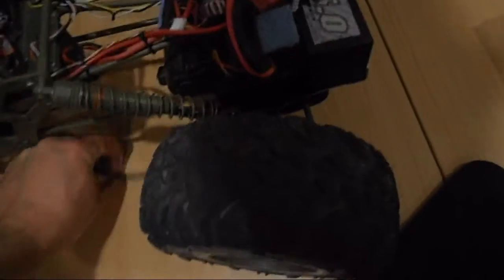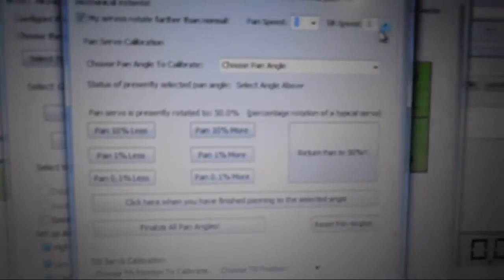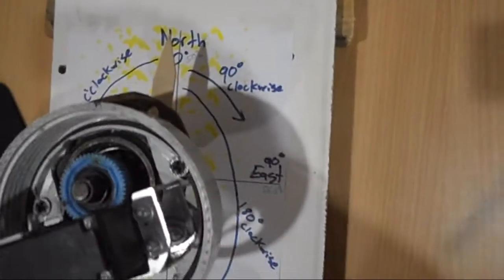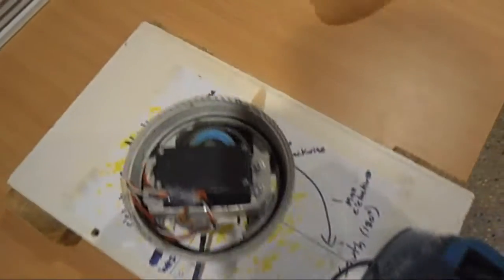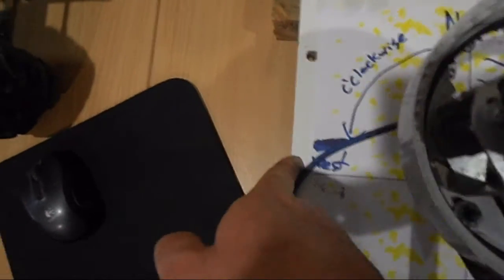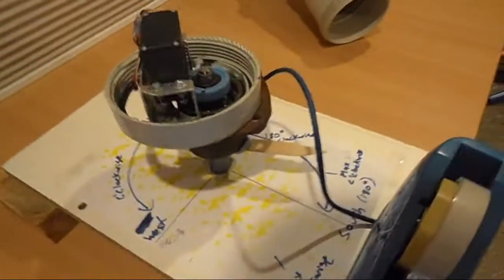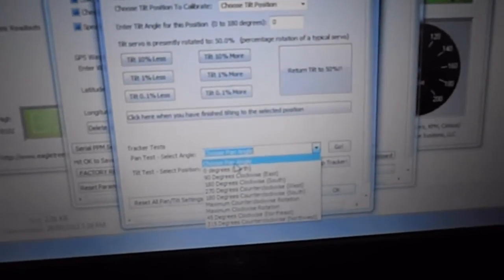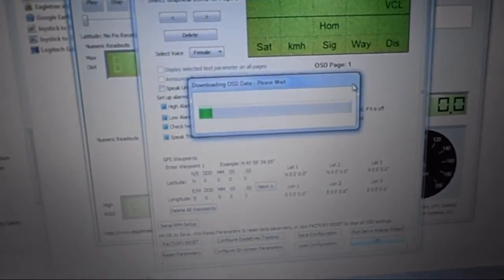Setting up antenna tracking with Eagletree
How to set the Antenna tracking with Eagletree.